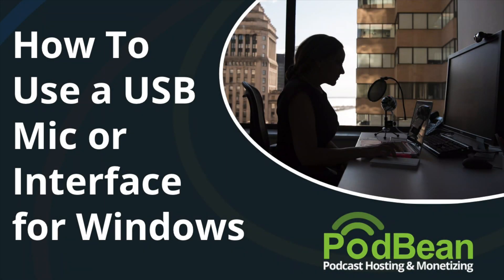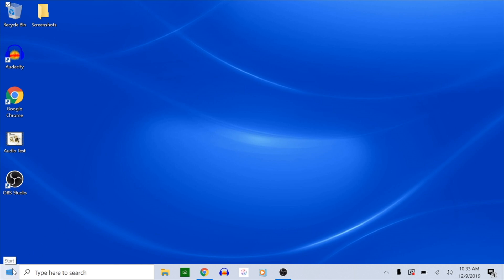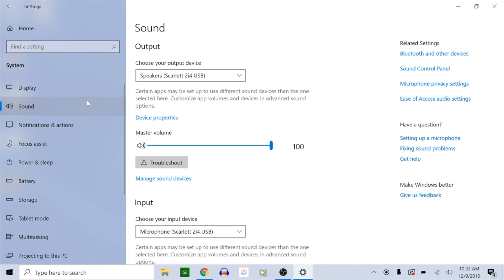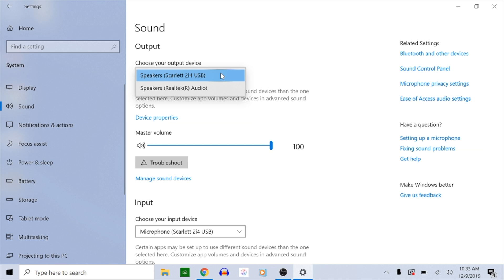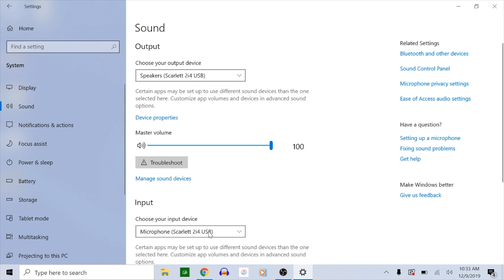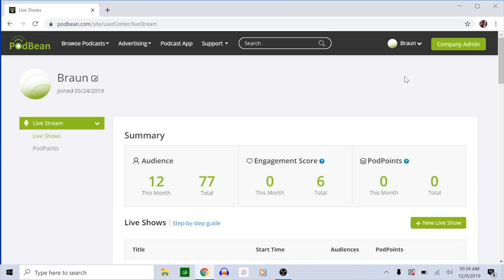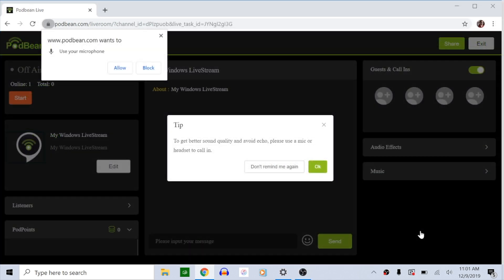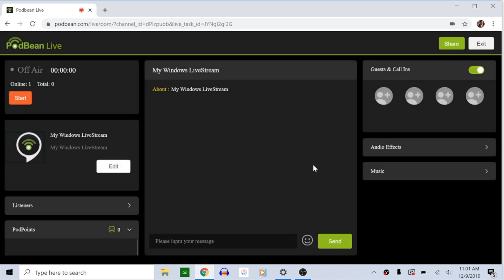How To Use a USB Mic or Interface For Windows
Podbean Live is a unique platform for turning your podcast production into a live show. Live shows are run through a desktop browser on the host’s computer, meaning that you can use external outboard gear such as interfaces and microphones to get the clearest audio quality during the stream. Here are the instructions to connect your interface and/or external microphone on your Windows computer.

Amazon Echo: